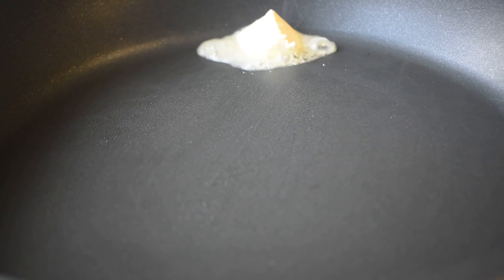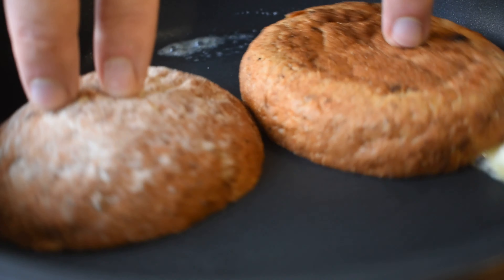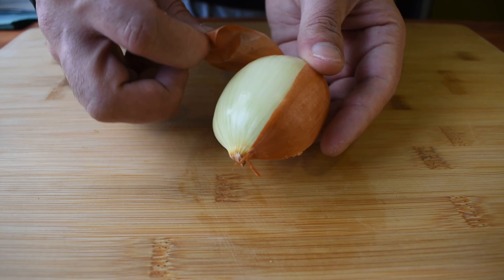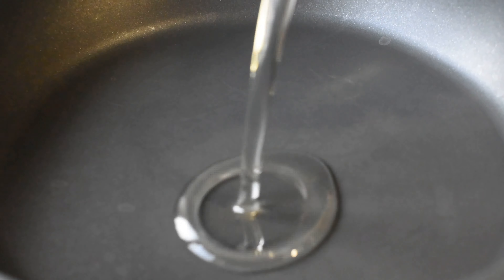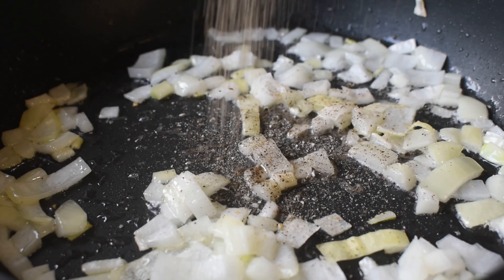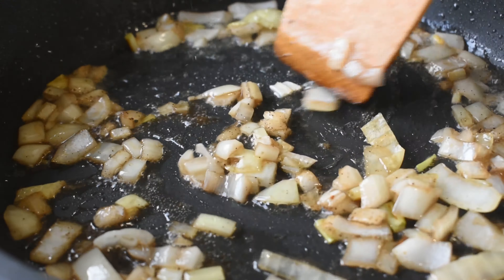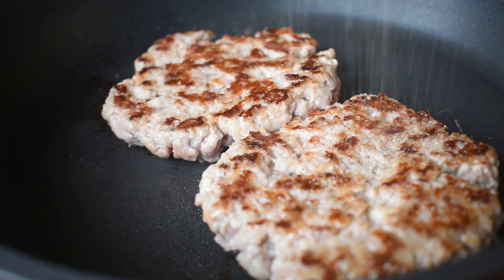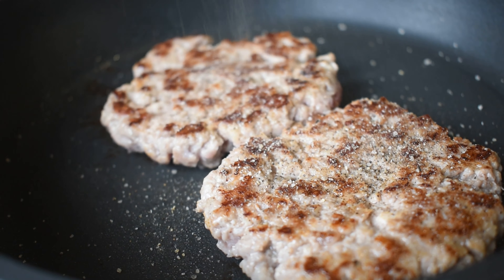Gourmet Burger Bliss: Double Cheeseburger with Truffle Sauce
truffle sauceThank you for stopping by my channel! Your subscription and like will help me continue creating engaging content for you. I would be delighted to have you as one of my subscribers and appreciate your support!

"Hey, friends! If you enjoy my videos and would like to support my YouTube channel, you can visit the donation page to make a contribution. Your support will help me create quality content, upgrade equipment, and continue to grow. Thank you for your support! Together, we can make the channel even better!"

For Patty
200 g minced chicken (beef)
spices in minced meat
 50 g cream cheese
 truffle sauce 10
50 g mozzarella, cheese
2 slices of cheddar cheese
onion 1 half
1 bun
party 2
This recipe makes 1 burger